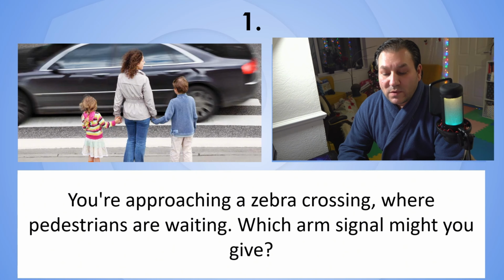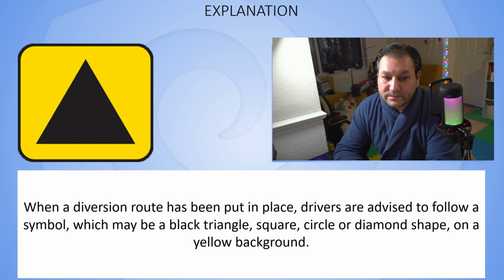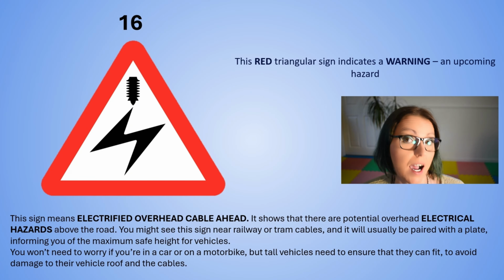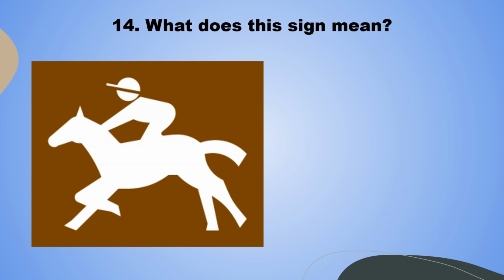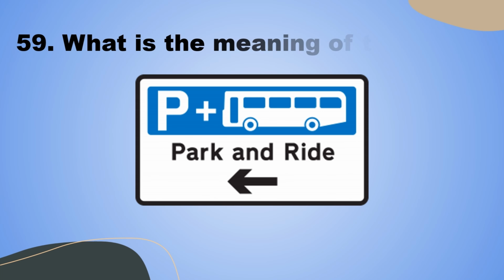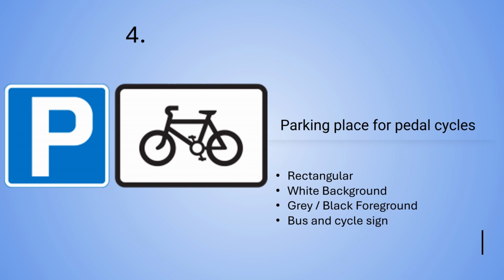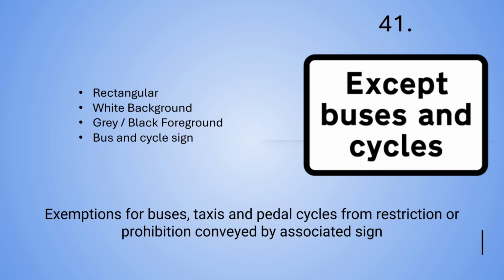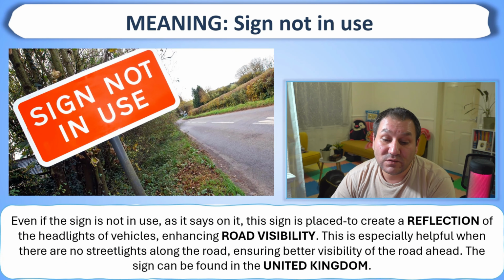👉 Can You Pass the UK Road Signs Test? (Most People Fail!) 2H compilation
Welcome to the Driving Theory Test Channel! In this video, you'll find multiple-choice questions designed to help you prepare for your UK driving theory test. We provide the correct answer and a clear explanation for each question, ensuring you understand the reasoning behind it. Our content is created to be very similar to the official DVLA and DVSA tests.